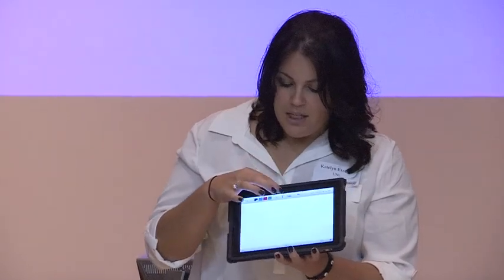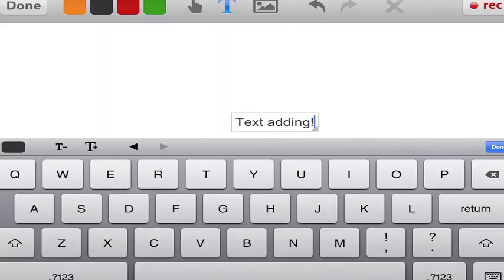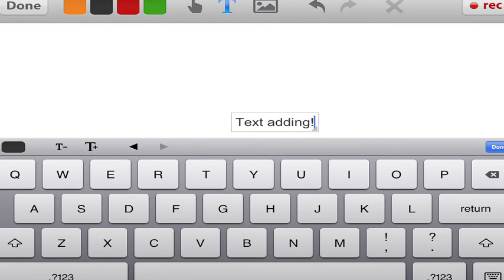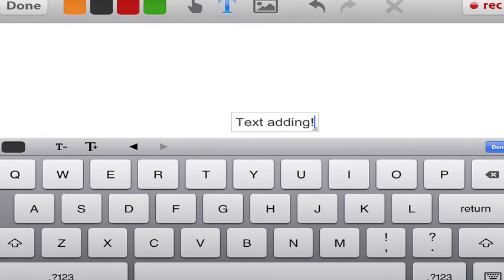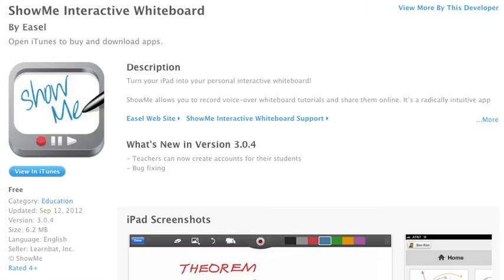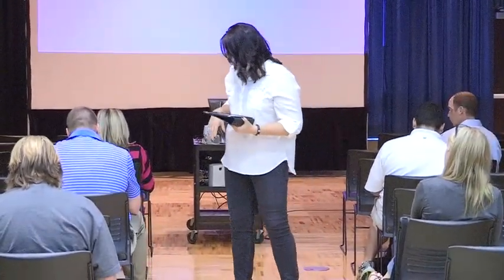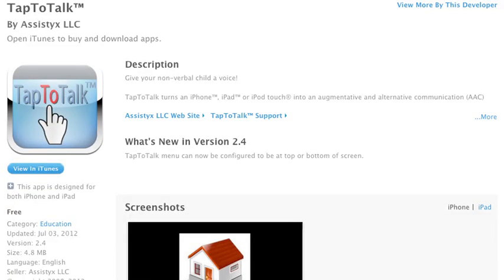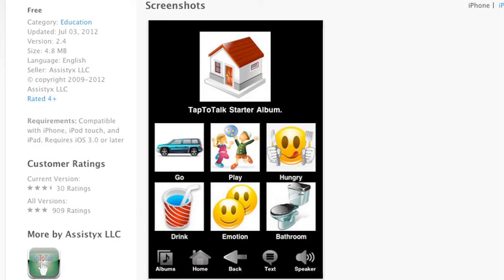Tech Edge 9-10-2012, Speaker Katelyn Exstrom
Multimedia Demonstrations Using ShowMe and Educreations
University of Nebraska-Lincoln Tech Edge Conference